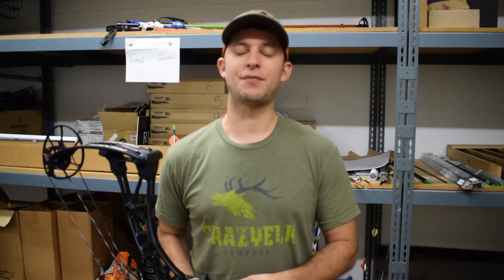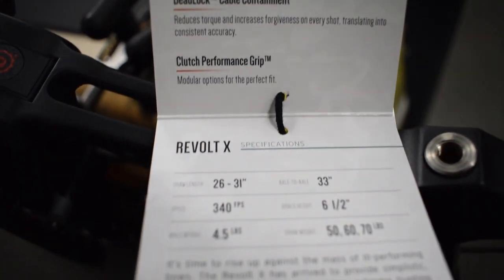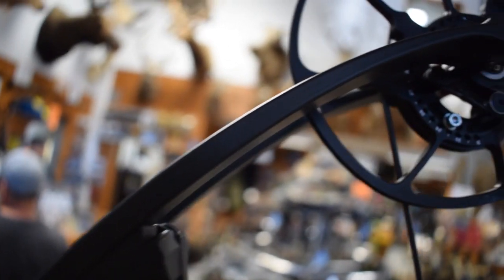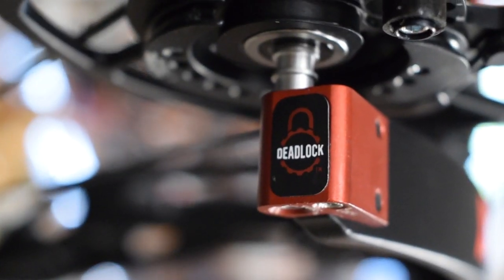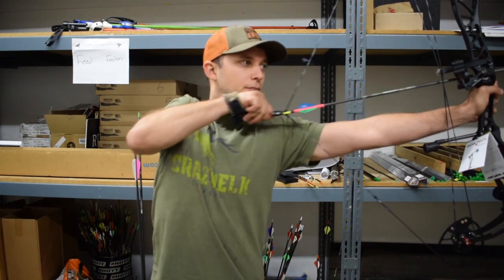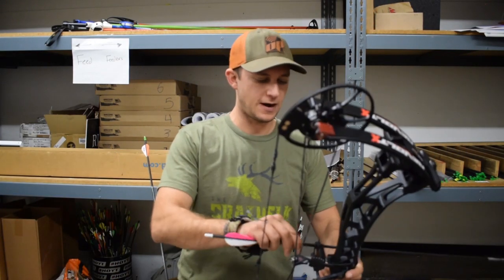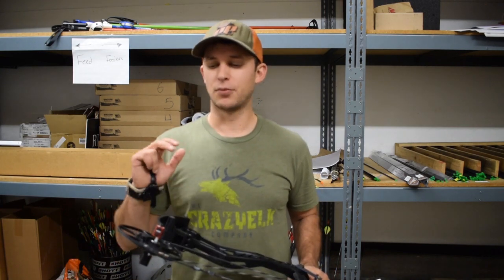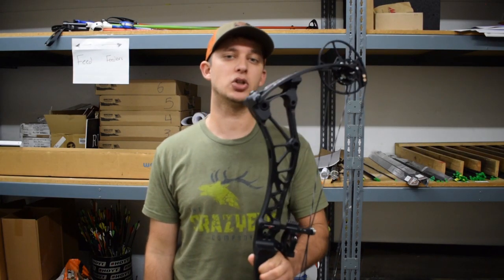BOWTECH REVOLT X REVIEW & SPEED TEST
Garrett Weaver from the On Point Podcast reviews the 2020 Bowtech RevoltX. This review includes shooting the Revolt X through a chronograph with a 458gr., 535gr. and a 640 grain arrow. The Bowtech RevoltX specs are also provided in the this review.

The bow is set at 60# 29" on comfort setting.

Check out the podcast "On Point With Garrett Weaver" for tons of info on archery hunting and more in depth conversations on gear, hunting tactics and archery setups!